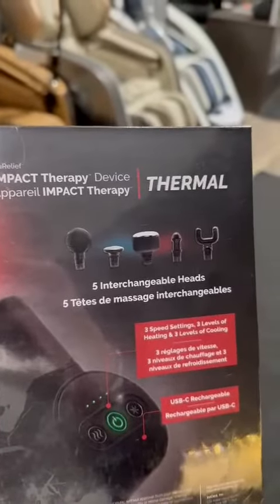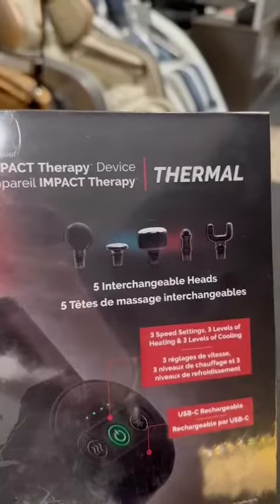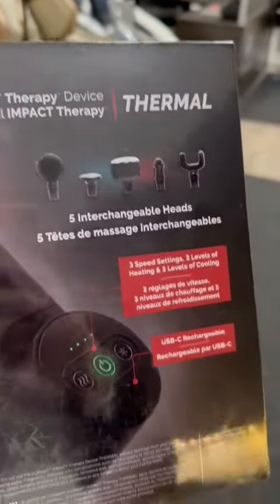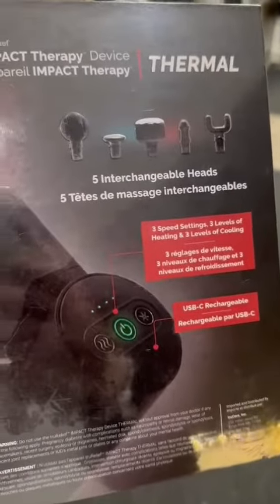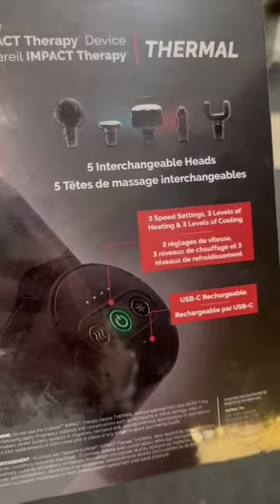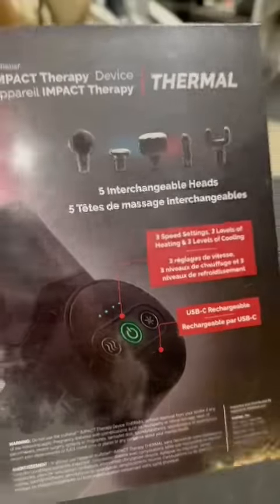Relaxacare- TruMedic Hot Cold Impact Massage Review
This high-performing device features a hot and cold massage head that you can hyper-target specific problem areas with. Relieve sore muscles faster with both impact therapy and hot or cold temperatures. This all-in-one compact design includes three intensity levels and five massage heads to help alleviate your aches and pains. Coming fully equipped with a traveling case, rechargeable Li-ion battery, and cordless functionality, the IMPACT Therapy™ Device Thermal is convenient and easy to travel with.